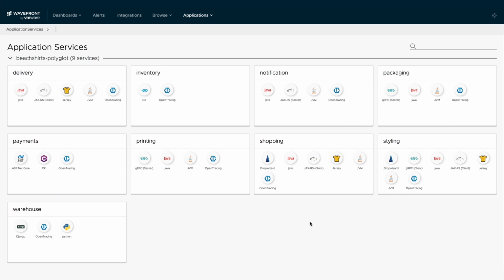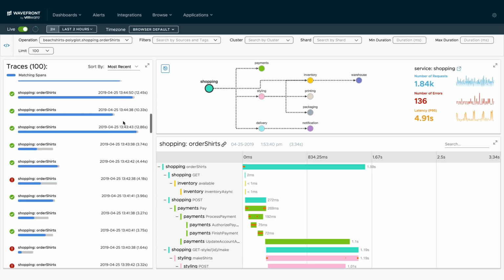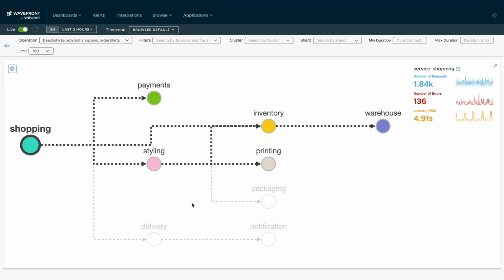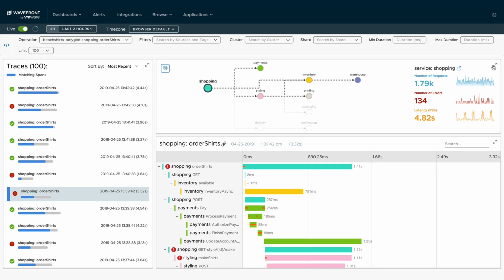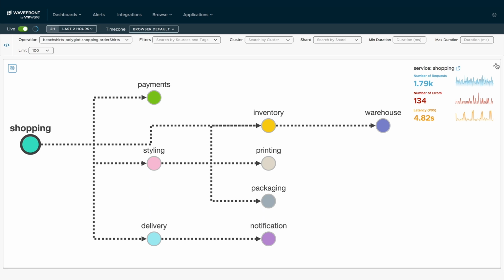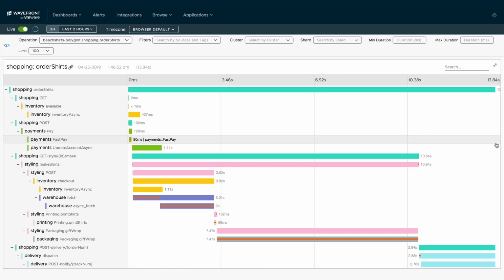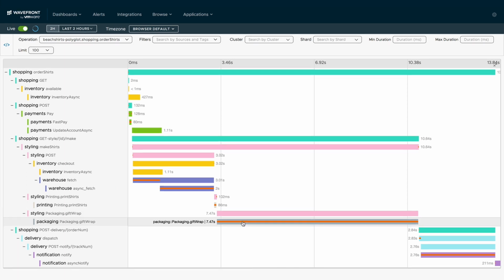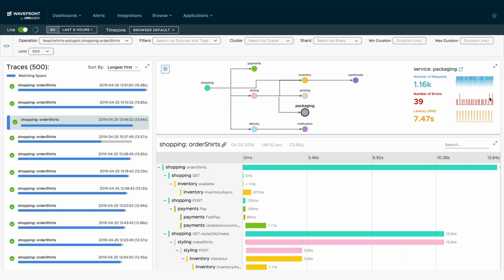Service Maps - Wavefront by VMware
Wavefront Service Maps enable SREs and developers to isolate, troubleshoot and pinpoint any performance bottlenecks with instant visualization of microservice dependencies and health metrics. Watch this demo to learn more!